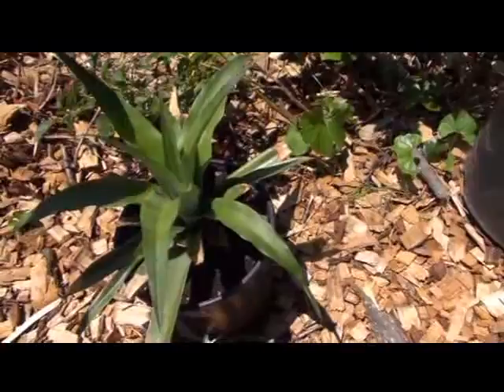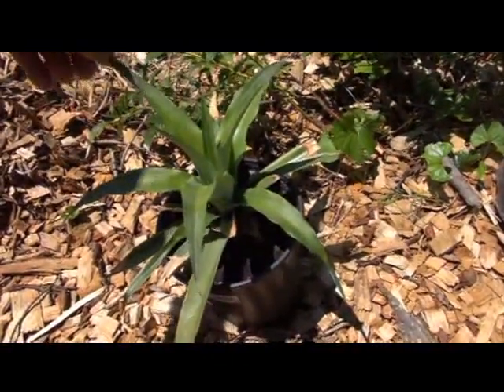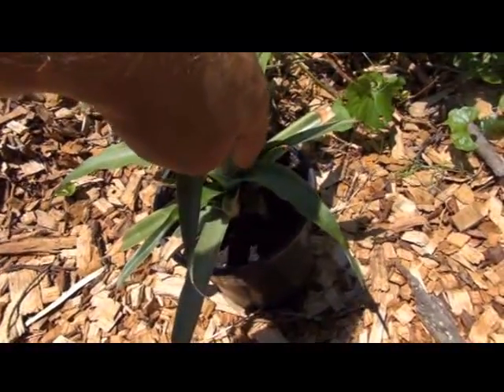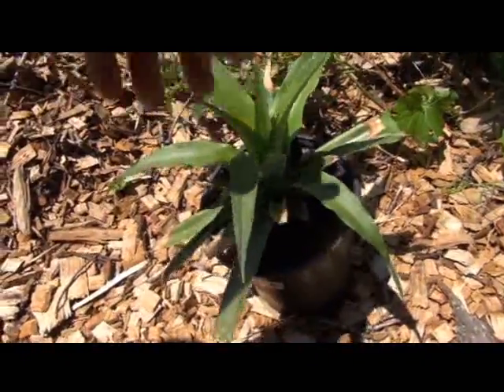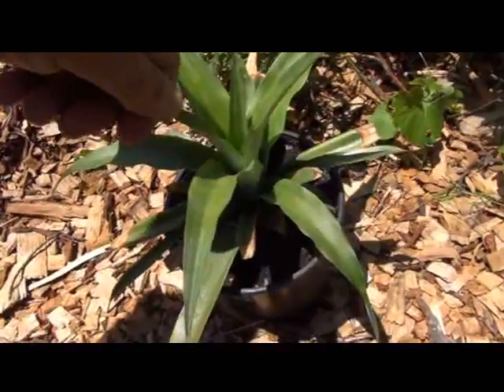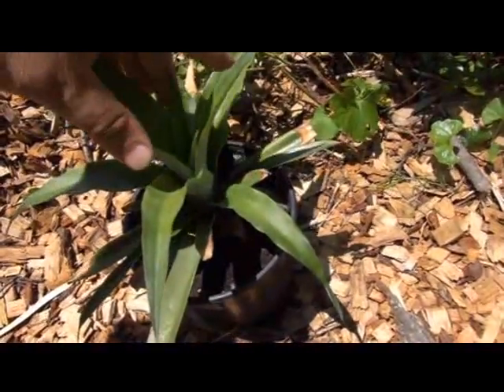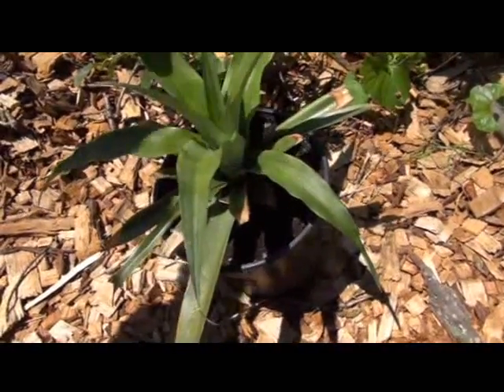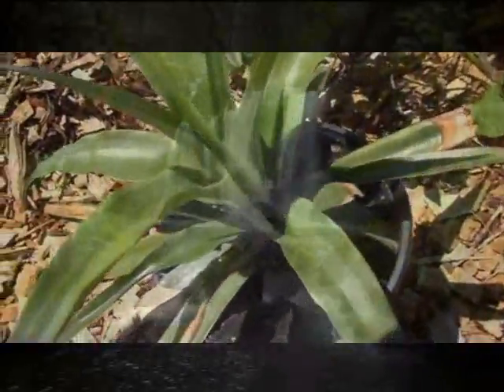⟹ Growing a PineApple clone from a 2 year old dole pineapple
So today i am entering the pineapple challenge with this fresh dole pineapple ! I have a 2 year old pineapple growing already but it wont be part of the challenge its just a little something extra, i don't think i will be going thru the whole 2 year process but we will bring it as far as i can !

⟹ Pineapple Plants "Florida Special" Price Includes Four (4) Plants

⟹ Pineapple Plants "White Jade" Includes Four (4) Plants

⟹ Pineapple Live Plant 'Kona Sugarloaf' Ananas comosus Edible fruit

⟹ Stainless Steel Pineapple Peeler, Corer, and Slicer

⟹ Germination Station with Heat Mat

⟹ Best Pineapple Corer Slicer Peeler 3-in-1

⟹ Fruit and Vegetable Slicer & Corer

⟹ Pineapple Plants "Elite Gold" Includes Four (4) Plants

⟹ HAWAIIAN PINEAPPLE PLANT (Ananas comosus) - POTTED/ROOTED - APPROX. 22 - 28 INCHES

The pineapple (Ananas comosus) is a tropical plant with edible multiple fruit consisting of coalesced berries, also called pineapples, and the most economically significant plant in the Bromeliaceae family.

Pineapples may be cultivated from a crown cutting of the fruit, possibly flowering in 20–24 months and fruiting in the following six months. Pineapples do not ripen significantly after harvest.
Pineapples can be consumed fresh, cooked, juiced, or preserved. They are found in a wide array of cuisines. In addition to consumption, the pineapple leaves are used to produce the textile fiber piña in the Philippines, commonly used as the material for the men's barong Tagalog and women's baro't saya formal wear in the country. The fiber is also used as a component for wallpaper and other furnishings. The pineapple is a herbaceous perennial, which grows to 1.0 to 1.5 m (3.3 to 4.9 ft) tall, although sometimes it can be taller. In appearance, the plant has a short, stocky stem with tough, waxy leaves. When creating its fruit, it usually produces up to 200 flowers, although some large-fruited cultivars can exceed this. Once it flowers, the individual fruits of the flowers join together to create what is commonly referred to as a pineapple. After the first fruit is produced, side shoots (called 'suckers' by commercial growers)